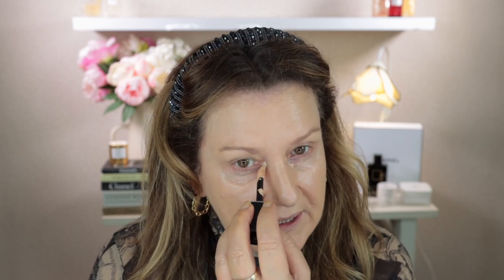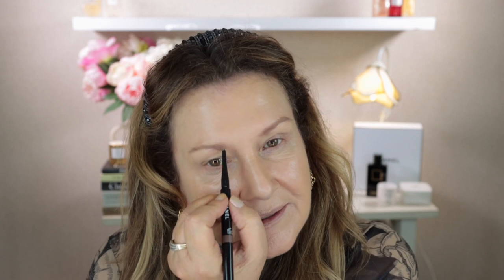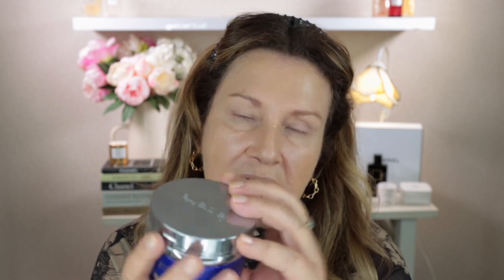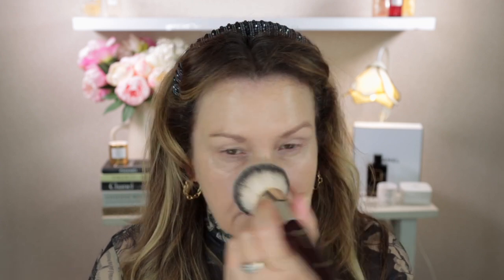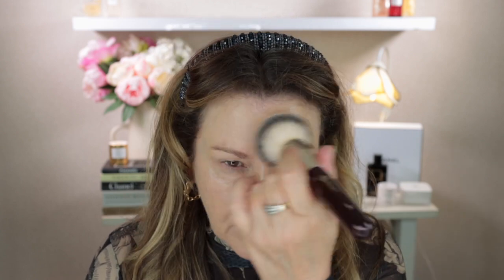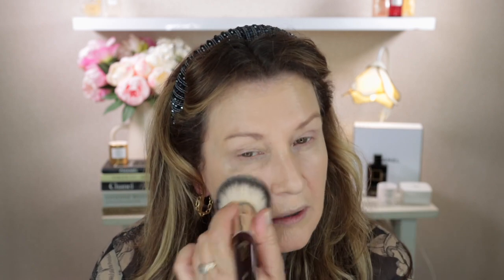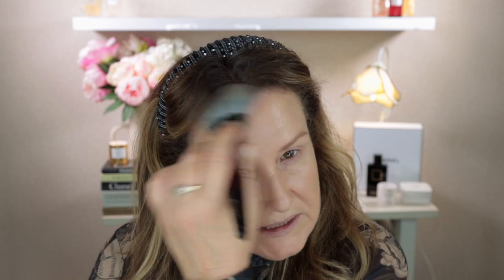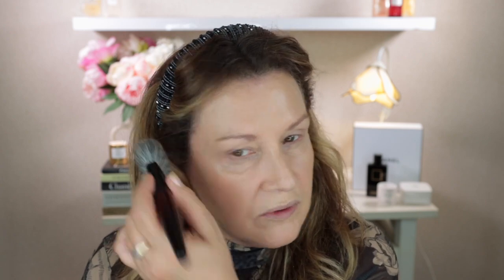Everyday Makeup Look | La Prairie Foundation | Chanel Water-Fresh Blush | Tom Ford | Guerlain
Thank you for watching my "shop my stash" video where I am doing an everyday makeup look using products in my makeup collection including: La Prairie Foundation, Chanel Water-Fresh Blush, Tom Ford Eyeshadow Quads in Nude Dip & Mink Mirage, Hermes Bronzer, Guerlain KissKiss Bee Glow: See below for other makeup products used:

Baccarat Rouge 540 Eau de Parfum:

Canmake Sunscreen can be purchased here* - 01 Clear:

La Mer Lip Balm:

Other Makeup Used in Today's Video:
Tom Ford Traceless Soft Matte Primer:

La Prairie Skin Caviar Essence-In Foundation:

La Prairie Skin Caviar Loose Powder - 2:
Neiman Marcus

Westman Atelier Powder (under eyes):

Chanel Defining Longwear Eyebrow Pencil - Brun Clair:
Chanel USA

Tom Ford Eyeshadow Quad - Nude Dip:

Guerlain Meteorites:

Mail:
Tirau 3442
Waikato
New Zealand
or